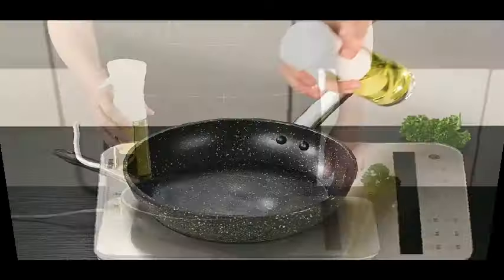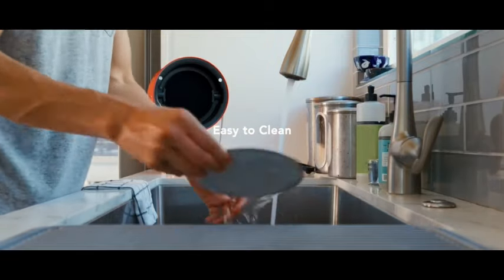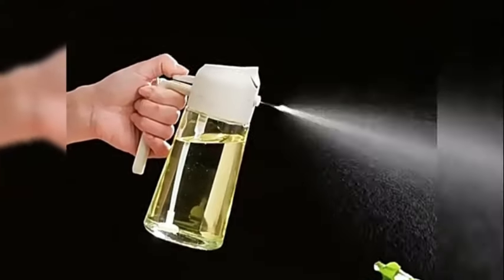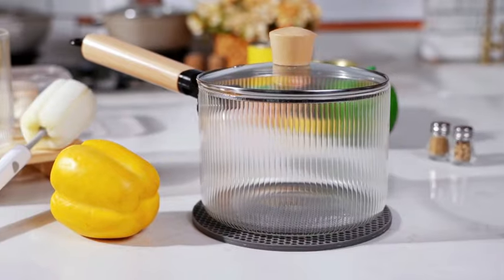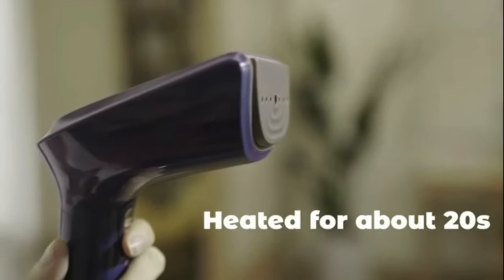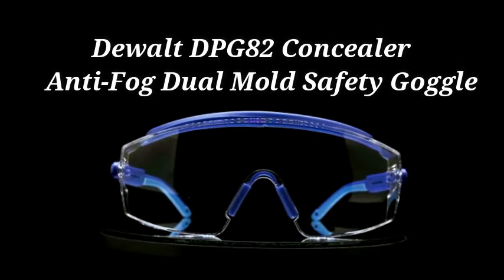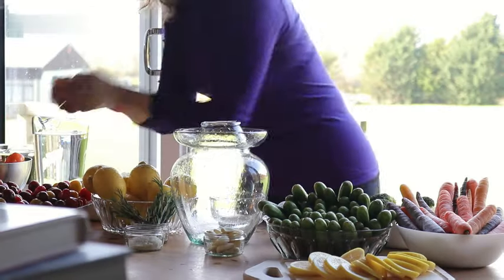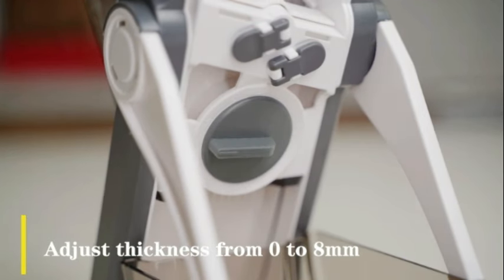10 NEW Useful Kitchen Gadgets / Available On Amazon 2024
Introducing a suite of culinary champions designed to elevate your kitchen experience:

SliceEase 3000": Master the art of precision slicing with this intuitive electric slicer, perfect for meats, cheeses, and vegetables.
BrewBliss 500": Start your mornings right with this programmable coffee maker, boasting customizable brew strength and an automatic shut-off feature.
MixMaster Pro": From airy meringues to dense doughs, this versatile stand mixer offers unparalleled mixing power and efficiency.
GrillGenius 800": Experience the thrill of grilling indoors with this smokeless electric grill, featuring adjustable temperature control for perfect sears every time.
SteamEase 2000": Steam vegetables, seafood, and grains to perfection with this compact yet mighty steamer, equipped with multiple steam settings.
ChopChef 400": Say goodbye to tedious chopping with this high-speed food chopper, ideal for herbs, nuts, and small veggies.
BlendBoost 600": Blend, puree, and crush with ease using this high-performance blender, complete with a robust motor and sharp stainless steel blades.
PrepPro 1000": Streamline your meal prep with this multifunctional food processor, capable of chopping, slicing, and shredding with precision.
ToastTech 200": Upgrade your toast game with this smart toaster, featuring extra-wide slots and customizable browning settings.
FreshSeal 300": Keep your ingredients fresh longer with this vacuum sealer, perfect for preserving leftovers, pantry staples, and meal prep portions.